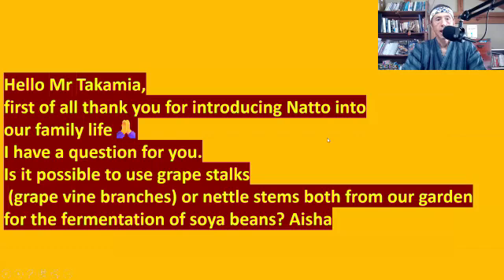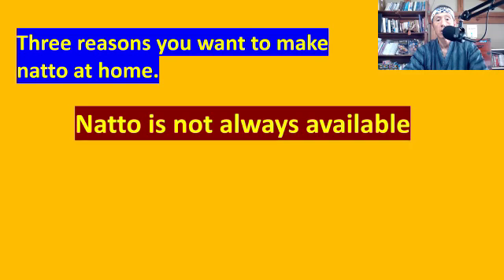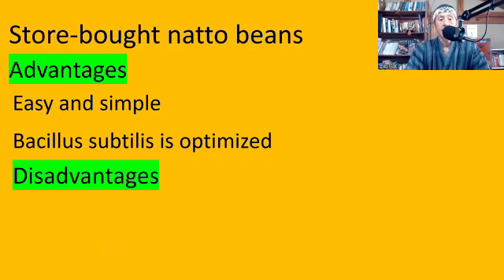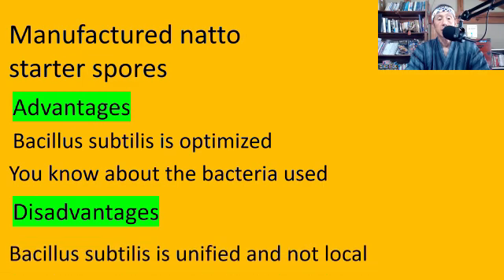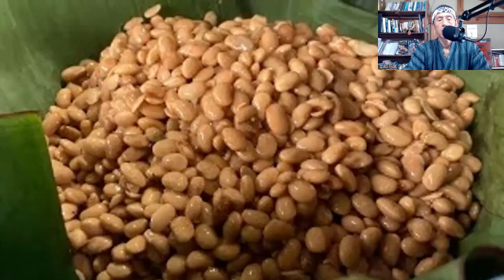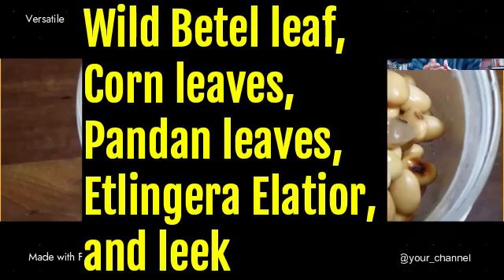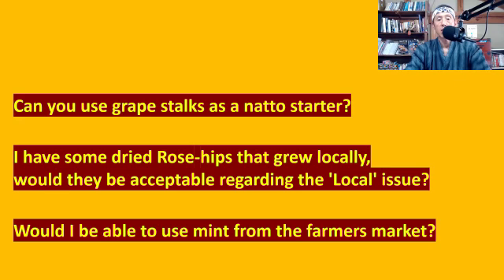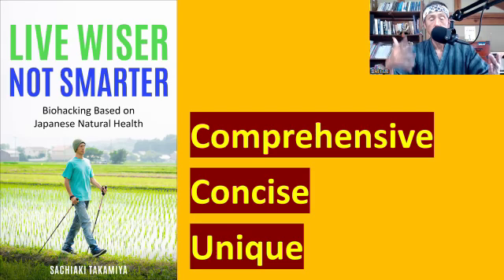Can You Make Natto From Any Wild Plant?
Natto Q&A. Can you use any wild plant as a natto starter? Grape stalks? mint from a farmer's market? Why do the bacteria have to be local? How to Make Natto from a Wild Plant by Natto King

In this video, I am answering questions I received from viewers about wild plants that you can use as natto starters.

Live Wiser, Not Smarter: Biohacking Based on Japanese Natural Health

0:00 Introduction
0:49 Can you make natto from grape stalks?
1:27 What plants are considered local?
2:10 Is mint from a farmer's market okay to use as a natto starter?
3:08 Why do you want to make natto at home in the first place?
4:01 Natto making procedures
4:40 Three ways to inoculate Bacillus subtilis into soybeans
8:18 Why natto bacteria have to be local
9:40 What wild plants can you use to make natto?
15:42 Live Wiser, Not Smarter is a comprehensive, concise, and unique book to increase your health span.

Sachiaki Takamiya is a writer and the creator of Ikigai Diet and Ikigai Bio-Hacking. He has authored a range of books, with one of his better-known works being the spiritual adventure novel, Ten-jo-no-Symphony, published in Japanese by Kodansha in 2006. His contributions in English include The Ikigai Diet, and Ikigai Bio-Hacking.

He embraces a sustainable lifestyle in a serene town in Shiga Prefecture, growing his own vegetables and crafting fermented foods. In 2018, he innovatively translated this lifestyle into a diet, thus birthing the Ikigai Diet. In 2022, he further enriched this diet, transforming it into a holistic health approach called Ikigai Bio-Hacking.

Homemade natto has been a staple of his diet for nearly a decade, holding a central role in the Ikigai Diet. Embracing this passion for natto, he donned the moniker ‘Natto King’ in 2022 and began disseminating natto-related insights via his YouTube channel, the Ikigai Diet.

His health-focused lifestyle has certainly paid dividends. Despite being in his early 60s, he consistently receives clean bills of health.

Natto Unleashed: The Secret Japanese Superfood that Will Revolutionize the Western Diet

POD Paperback

The Ikigai Diet: The Secret Japanese Diet to Health and Longevity

POD Paperback

Ikigai Bio-Hacking: Bio-Hacking Based on Japanese Natural Health

POD Paperback